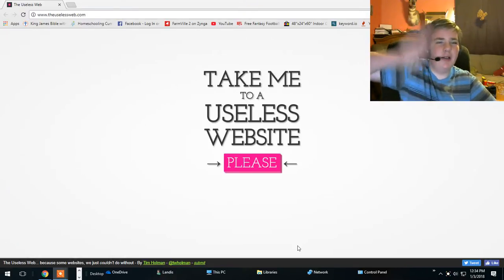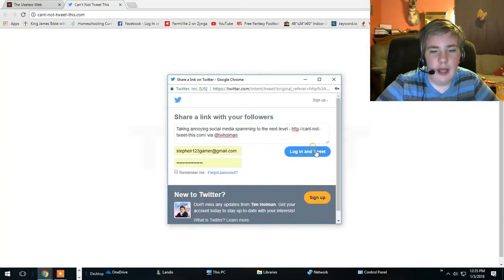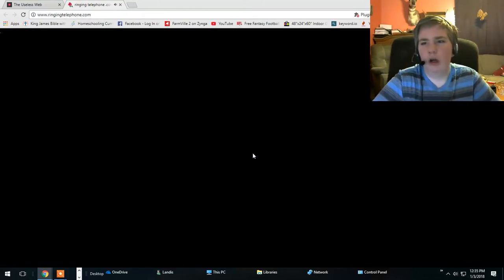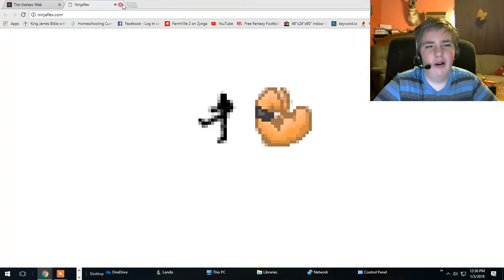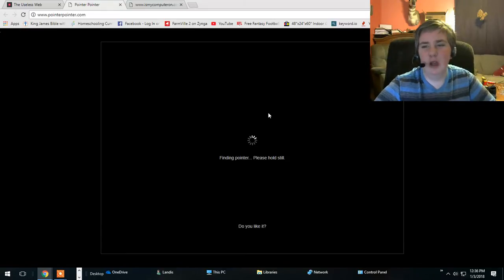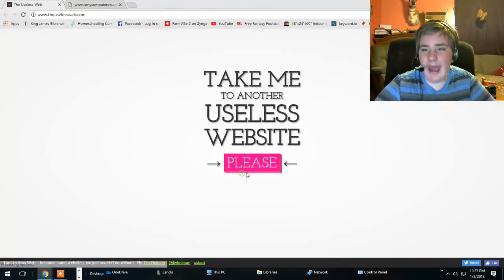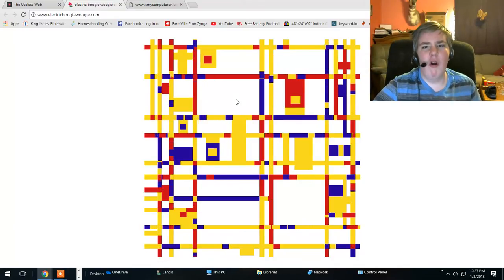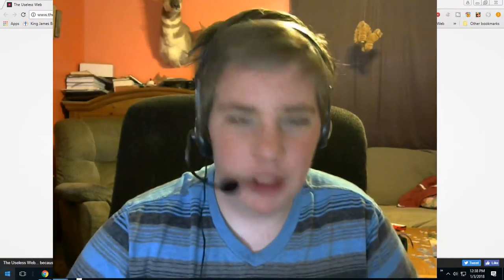🎮 more useless websites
Today, I am looking at more useless websites on "take me to a useless website please." It took me to some really cool websites just like before. lolololololoololololoololol. I like this video . yay

best useless websites in this video

you do not have to go to these links. They are for if you want to see me on other social media sites. I share mostly my videos any way, so have fun.

for new fans

I play video games in most of my videos. I sometimes do blogs, and I also do a series called cute pikachu pics.

video games: I play a lot of video games. A lot of the time I do them on the computer. I usually use facecam also.

blogs: I do blogs. Sometimes, I do funny blogs that make you laugh.

cute pikachu pics: I have a series called cute pikachu pics. It started out as 1 video, then I thought it was so fun making it, I made another. And the another. Now I have different editions.

special announcement

You all are amazing. God bless you all. Like or dislike, or none, your choice

Best News Ever

After you die, You can go to heaven. If you receive Jesus, he will forgive all the things you do badly in your life and you will go to heaven after you pass away. Here is the prayer.

Dear Jesus,
I believe you died on the cross for my sins.

Please do this only if you truly want to. It is your choice if you believe.

you can play games